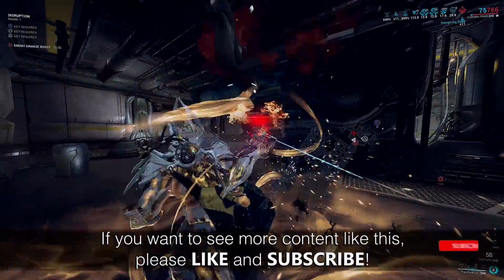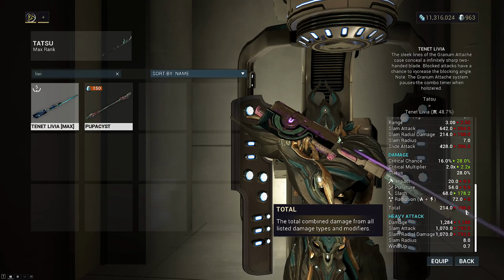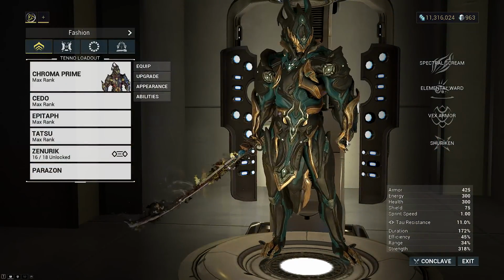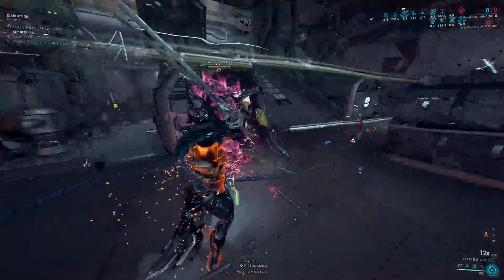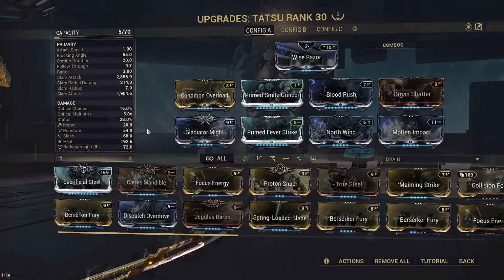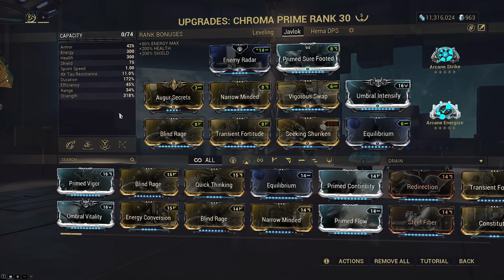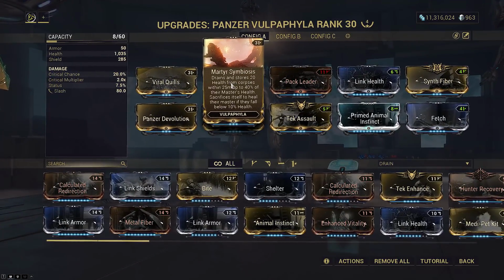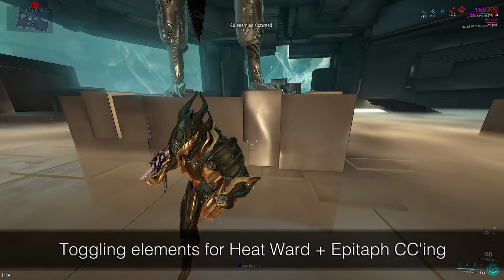Warframe | FINALLY! A USE FOR TATSU SOULS! | Steel Path Memes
Viewer Challenge to make Tatsu Souls viable?
Honestly I'm surprised how well this worked on Steel Path.
This was plenty of fun and we got to test it on stream.
Thanks again for the idea!

0:00 Intro
0:18 Tatsu in current Meta & Wise Razor Stance
0:59 Tatsu Stats & Breakdown
2:06 So Does It Work?

3:02 Tatsu Build
4:55 Chroma
6:25 Auxiliaries
6:58 Primers & Utility?
7:33 Focus School Options & Showcase
8:15 Summary & Sneak Peeks?

Why would you make me do this lol.

The Tatsu was the first 2H Nikana, and like most first-of's, was rather underwhelming. It's stance saved it and made it amazing to use, however DE ruined it in melee 3.0 and further in U29.5 to the point it feels extremely cumbersome to use now. Personally I'd recommend using it without the stance. But for heavy attack 2H Nikanas, we now have Pennant, which is strictly superior in that aspect and has a passive catering to heavy attacks. For light attack spam, we have Tenet Livia, which surpasses Tatsu in literally every single stat and more. You even get to pick your element.

So all Tatsu has left are it's souls. You get a cap of 5, one per kill, and launch them with slide attacks. The issue? They only do 40% of the main weapon's damage. But the saving grace is these souls have Eclipse multiplicative scaling with Condition Overload. While in theory you can only accumulate 200% damage worth of souls, you can go even higher with CO.

This is where Chroma comes in. Vex Armor for ez damage even if you don't prime all trash mobs, and priming making up for if Vex Armor falls off. But most importantly, Vex Armor acts like base damage for CO to multiply when shooting the souls at Demolysts. Without base damage, the souls only tickle, so this is important because it both makes the souls viable and saves a mod slot. Viable because of the ridiculously large amount of base damage Vex Armor gives. Based on this, the damage output is enough to consistently oneshot demolysts on a single slide attack until level 400 or 500 or so? It's mostly for the funsies, thanks again for the challenge!

A useful tool made by kouks, a fellow well-respected hunter in the community. Here you will find the propa mini-game to practice and improve your timing, as well as the run analyzer.